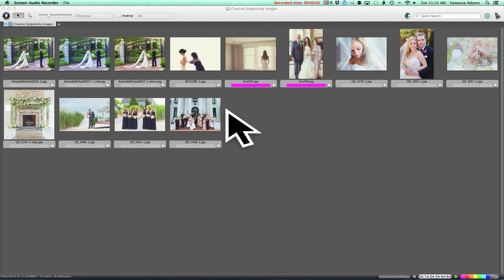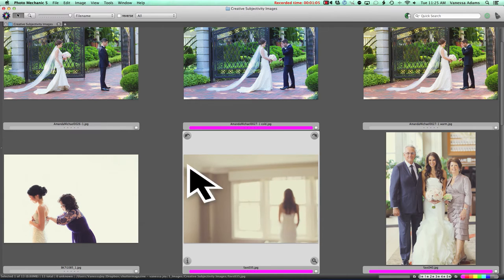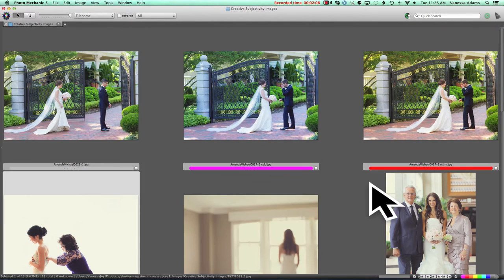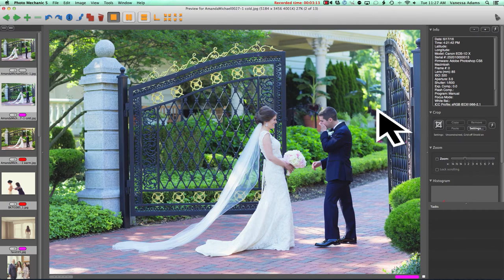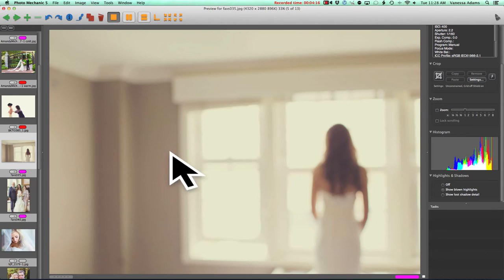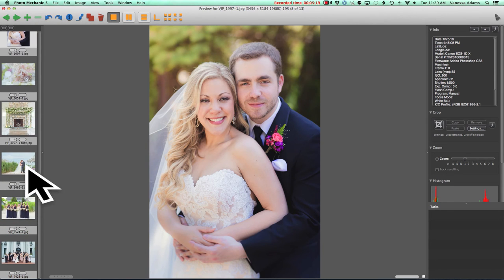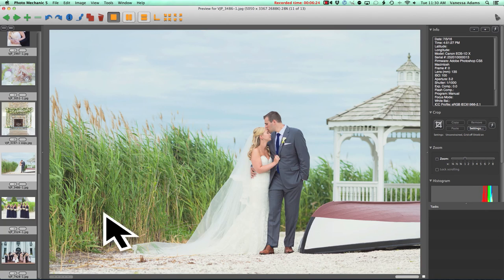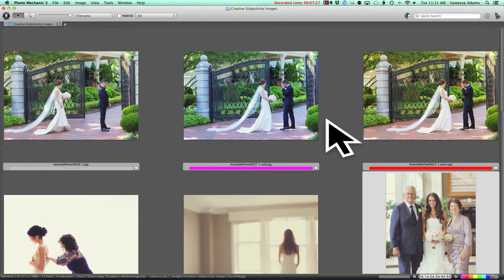Creative Subjectivity: Rules to Follow Before You Break Them with Vanessa Joy